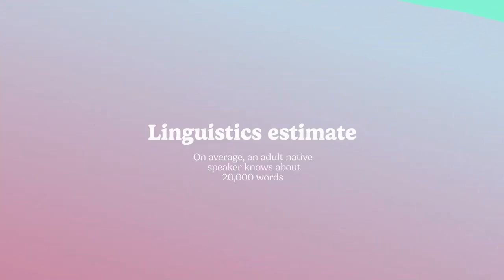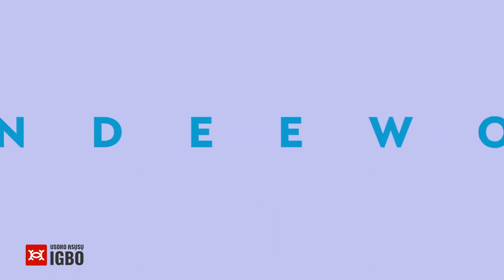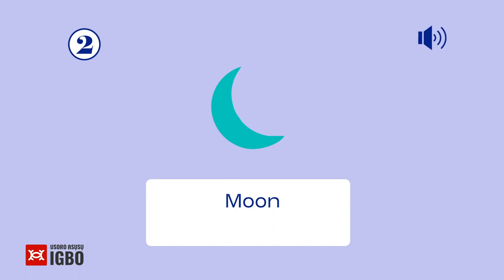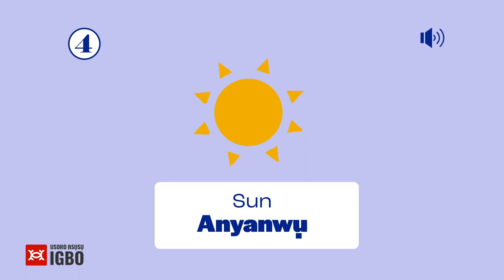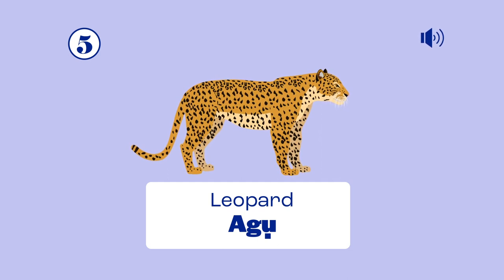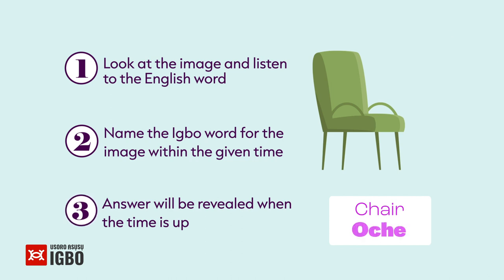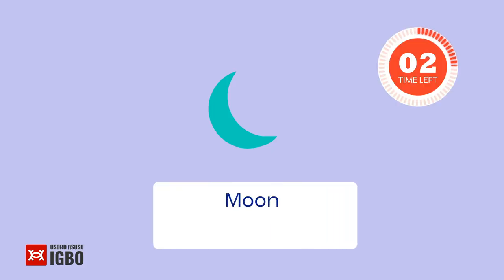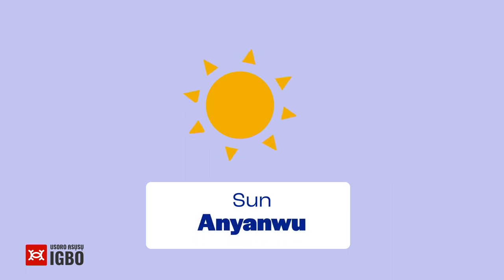Part 13: How to say Hat, Leopard, Star, Moon and Sun in Igbo | Take the Igbo Quiz | Igbo Words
The most predictable way to improve your Igbo language skill is to find ways to increase the volume of Igbo vocabulary and words you know.

In this video you will learn how to say another set of 5 everyday Igbo vocabulary and test yourself with a quiz to see how much you remember.

Video contents

0:00 - Introduction
0:41 - How to say Hat in Igbo
0:57 - How to say Moon in Igbo
1:12 - How to say Star in Igbo
1:29 - How to say Sun in Igbo
1:44 - How to say Leopard in Igbo
2:02 - Quiz Introduction
2:29 - Igbo picture vocabulary quiz

Ka anyị bido!